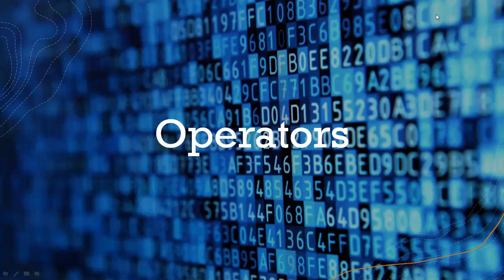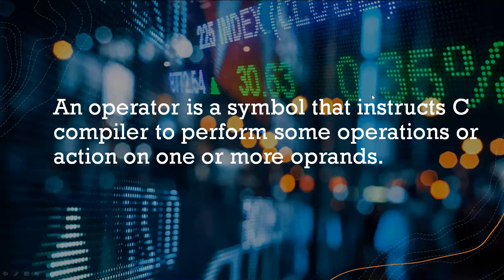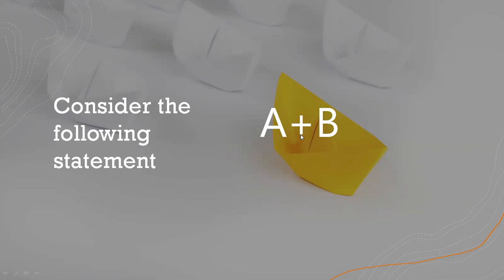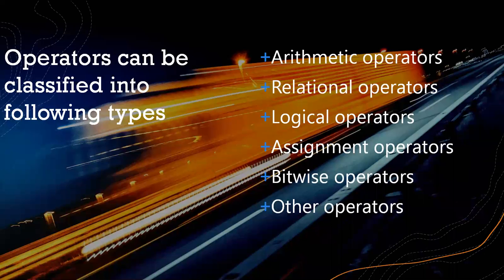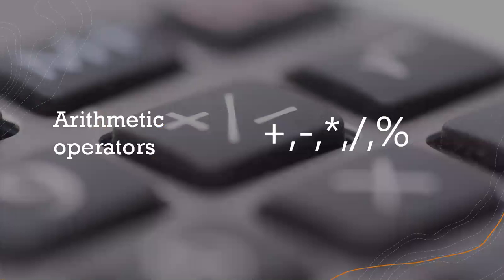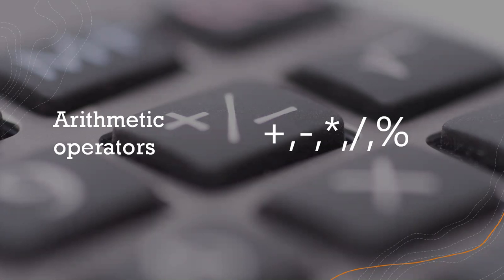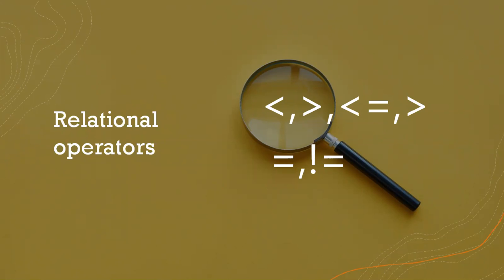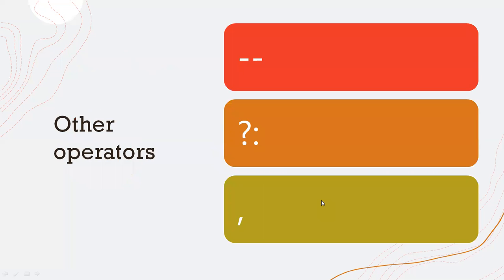programming in c| operators | unit-1 | bsc mpcs-sem-1